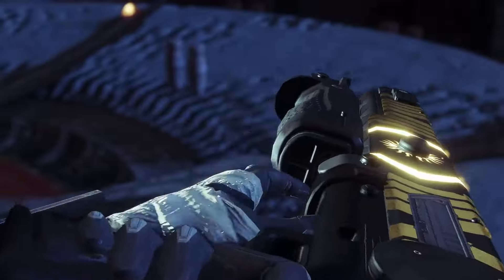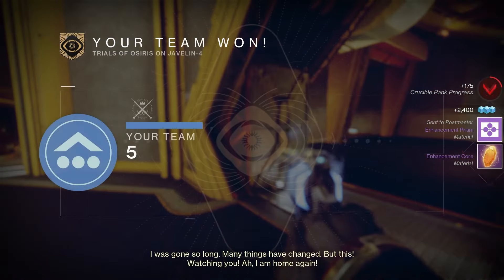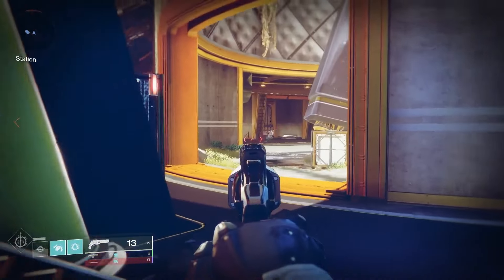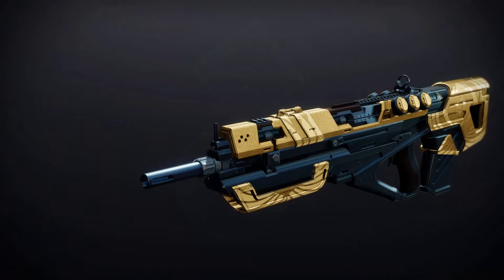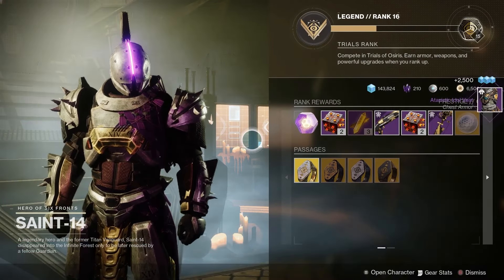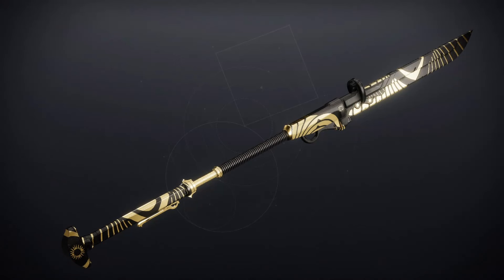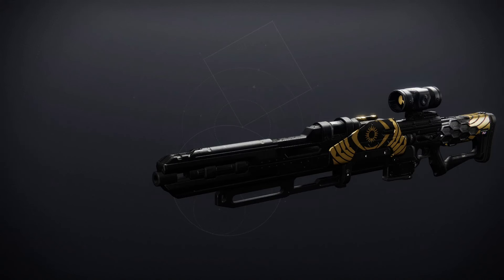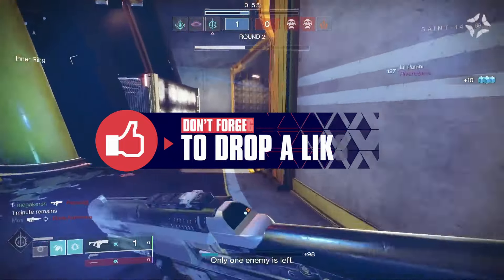Destiny 2 - Trials of Osiris Map & Rewards This Weekend 12th April 2024 | Trials Loot This Week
Trials of Osiris is back for the weekend, meaning once again you have the chance to get some great weapons and armor from the weekly PVP event in Destiny 2. Trials are around from Friday at reset until reset on Tuesday, so you’ll have until then to hunt down the available rewards this weekend.